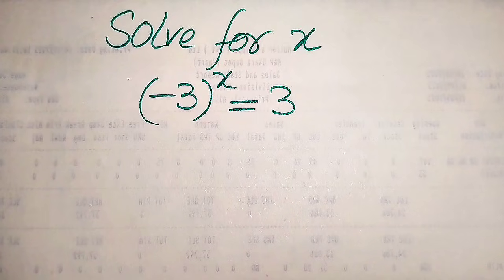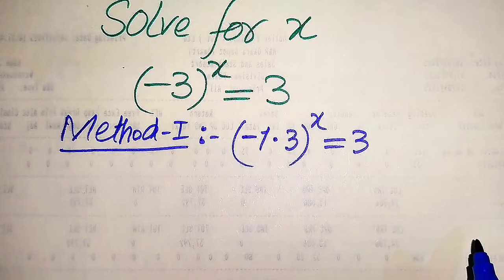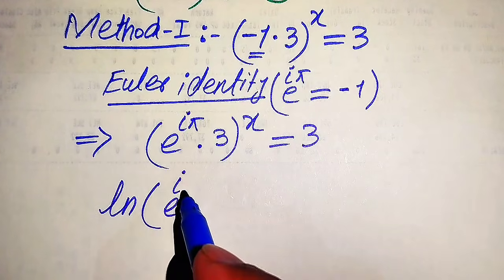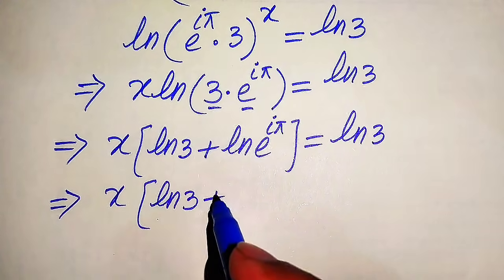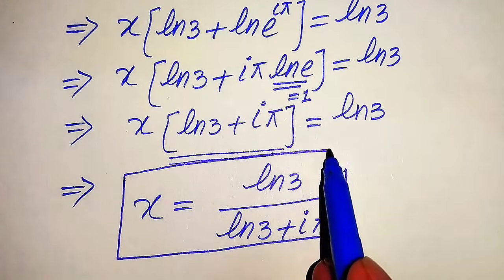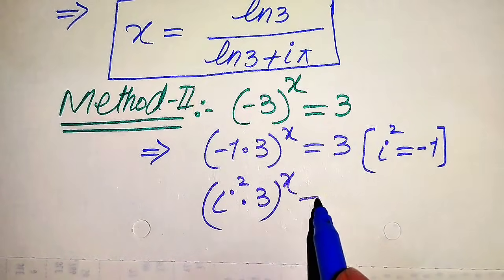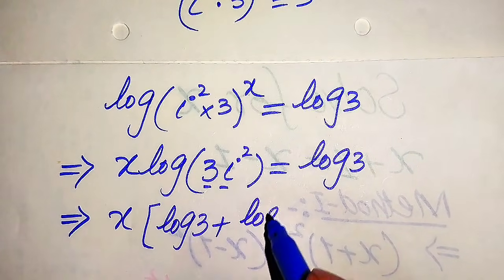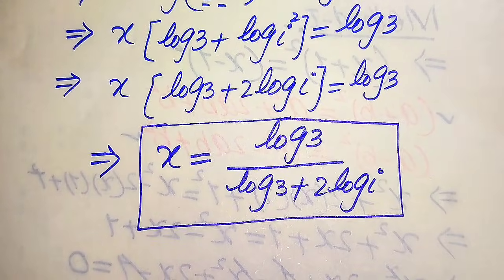Solving a 'Harvard' University entrance exam | find x?